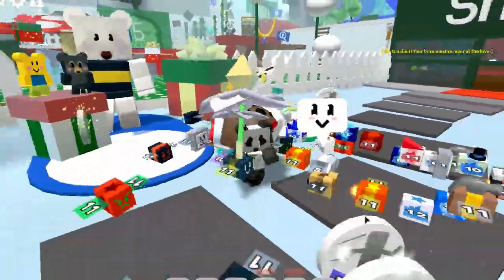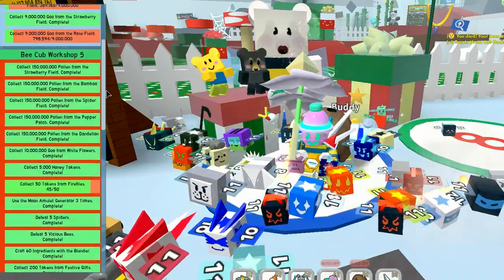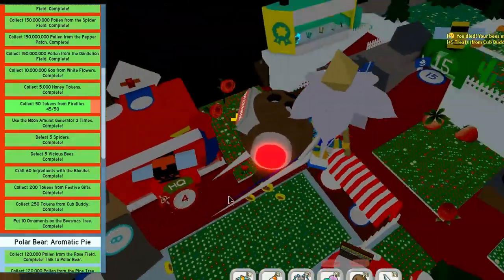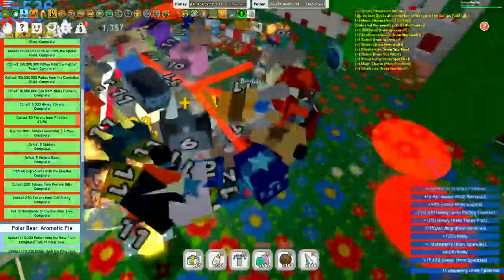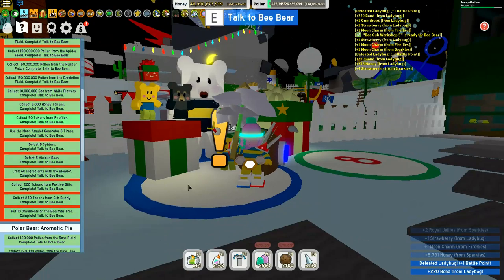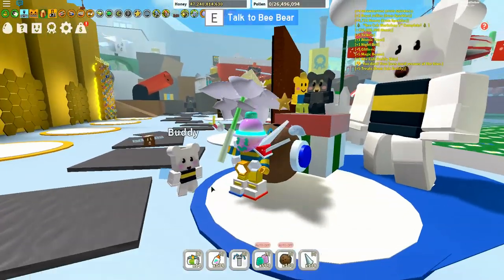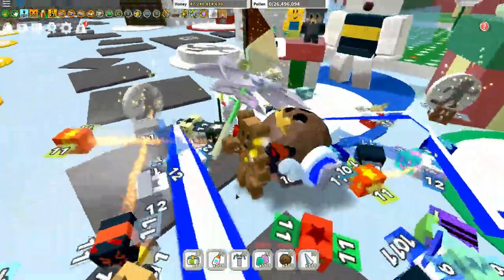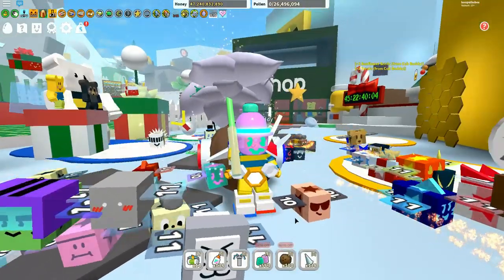How to get a FREE CUB BUDDY SKIN in BEE SWARM SIMULATOR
Guys in this video I'm gonna show you how to  to get a FREE CUB BUDDY SKIN in BEE SWARM SIMULATOR and show you the BEE BEAR CUB Buddy. Which CUB BUDDY is your favorite?